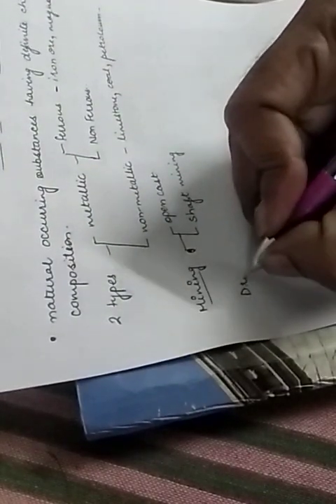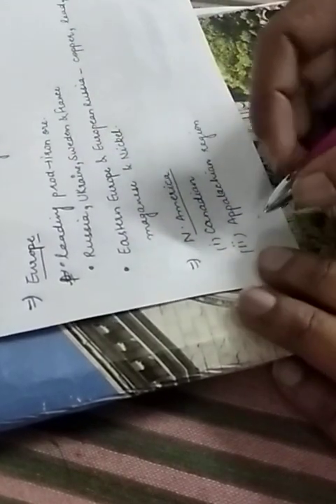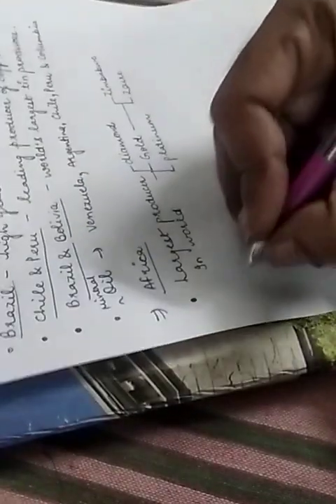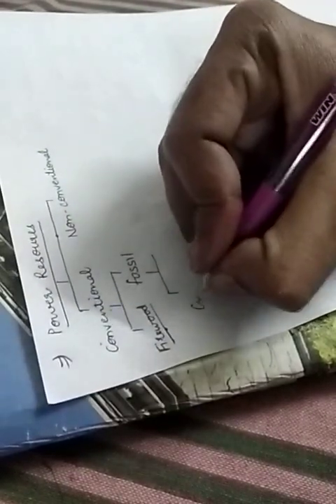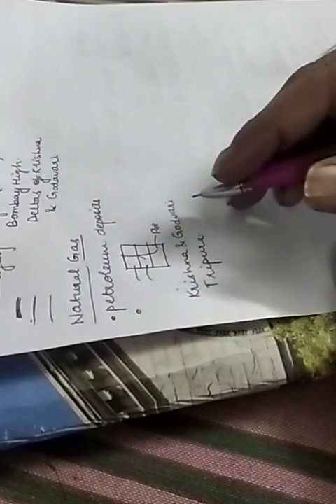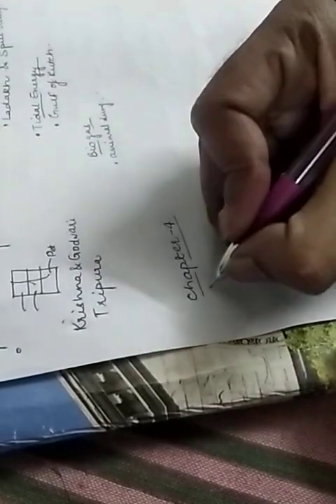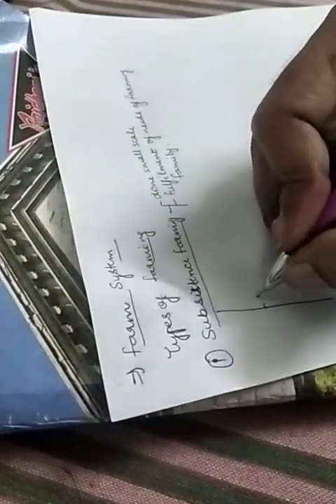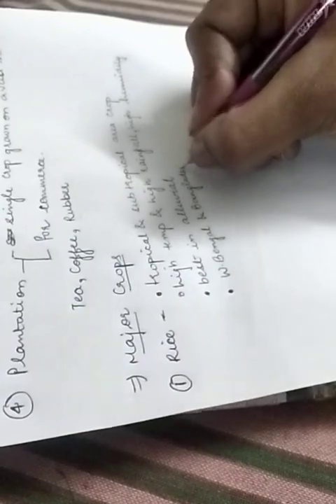NCERT GEOGRAPHY Class-8 Chapter-3&4